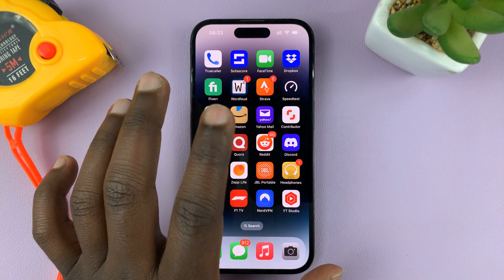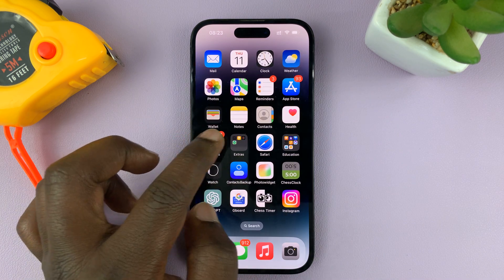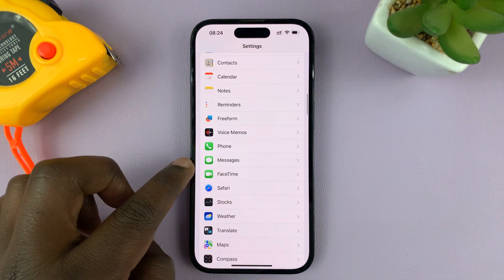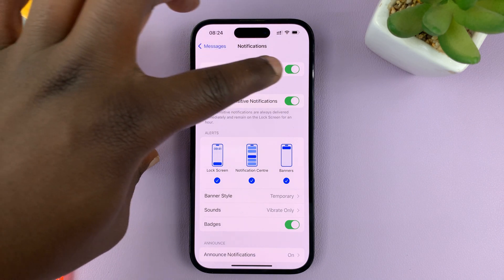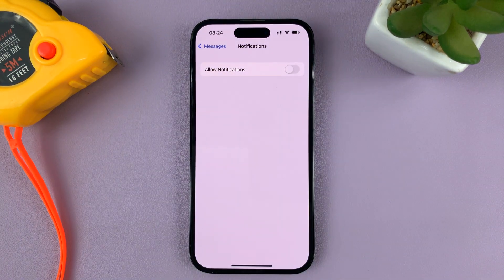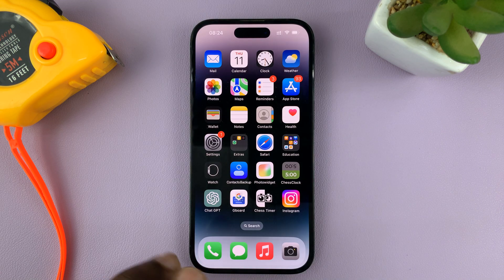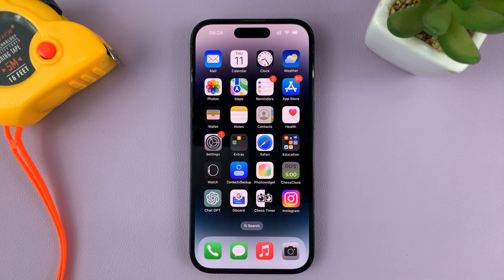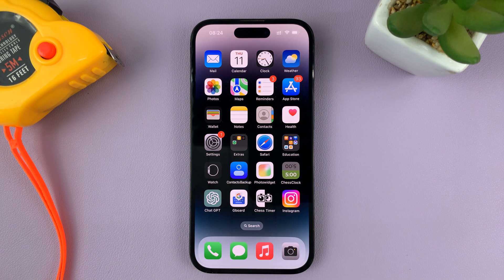iPhone 14/14 Pro: How To Disable Message Notifications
In the tutorial video, we'll show you how to disable message notifications on the iPhone 14 and 14 Pro. If you're one of the millions of iPhone users who are tired of constantly being interrupted by message alerts, then this video is for you!

In this step-by-step tutorial, we'll show you how to turn off message notifications on both the lock screen and home screen of your iPhone 14 or 14 Pro. With just a few simple adjustments to your settings, you can easily customize your notifications to suit your preferences and reduce unwanted distractions.

Whether you're in a meeting, trying to focus on work, or simply want some peace and quiet, disabling message notifications can be a great way to improve your productivity and keep your phone from becoming a constant source of distraction.

Our easy-to-follow tutorial is perfect for both beginners and advanced iPhone users alike. So whether you're new to the iPhone world or simply looking for ways to optimize your device, this video is a must-watch.

So join us now as we walk you through the steps to disable message notifications on the iPhone 14 and 14 Pro. With our help, you'll be able to take control of your device's notifications and enjoy a more streamlined and distraction-free experience.

Watch the video now and learn how to turn off message notifications on your iPhone 14 or 14 Pro. Don't forget to subscribe to our channel for more helpful iPhone tips and tricks, and let us know in the comments below if you have any questions or suggestions for future videos

Galaxy S23 Ultra DUAL SIM 256GB 8GB Phantom Black:

Samsung Galaxy A14 (Factory Unlocked):

Cell Phone Tripod Adapter